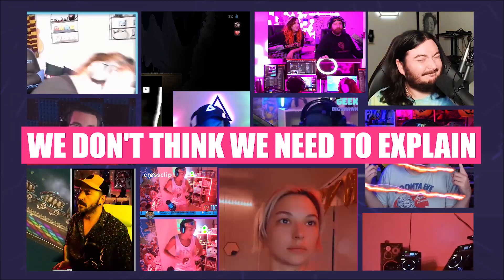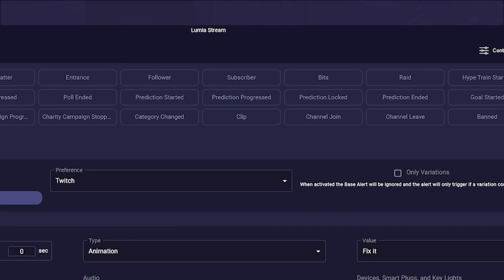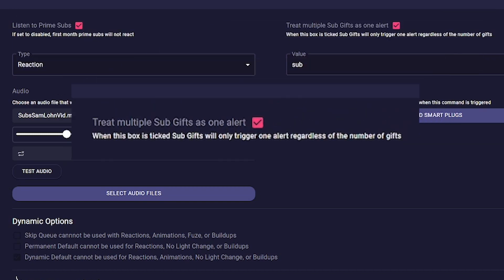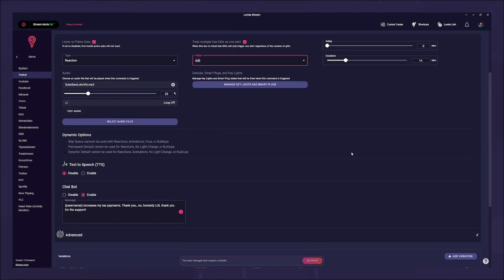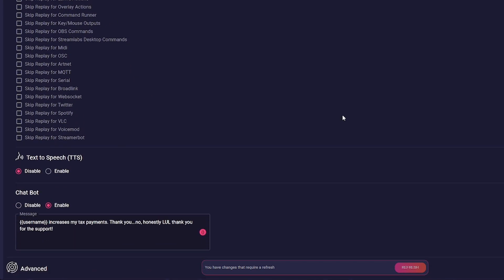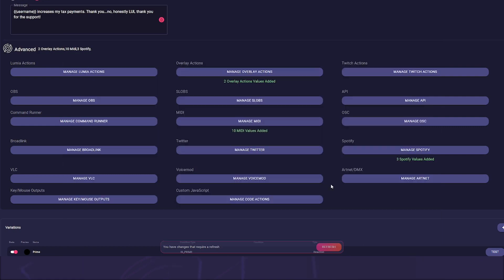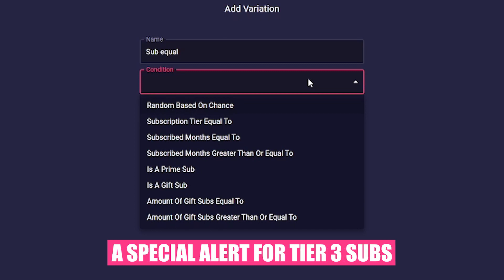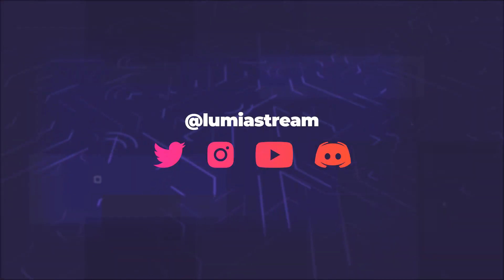Stream Alerts in Lumia Stream - An Overview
Lumia Stream supports all alerts in one app, plus every integration Lumia Stream offers. Over 100 alerts plus 70+ integrations

00:00 Intro
00:32 Alerts in general
01:00 Base Alert options
02:49 Dynamic Options in Alerts
03:46 Chat Bot and TTS in Alerts
04:00 Use the Lumia Actions in Alerts
04:44 Variations of the Alerts
06:25 Outro

▬ Lumia Merch ▬▬▬▬▬▬▬▬▬▬▬▬▬▬▬

▬ Social Media ▬▬▬▬▬▬▬▬▬▬▬▬▬▬▬